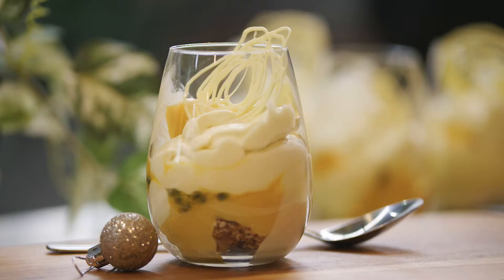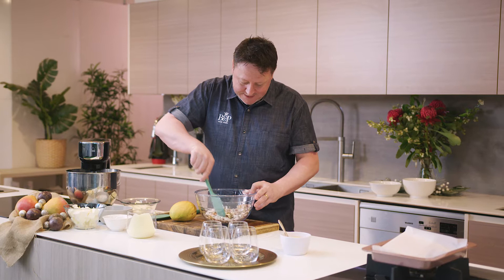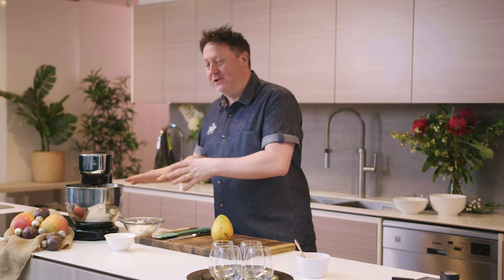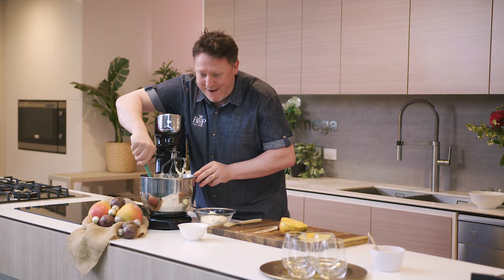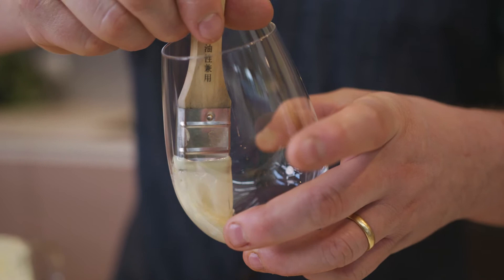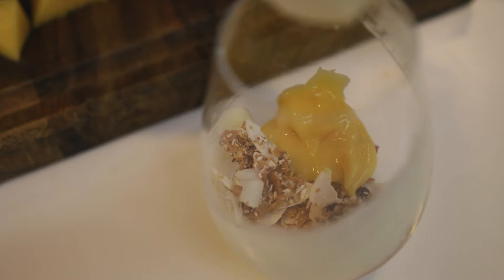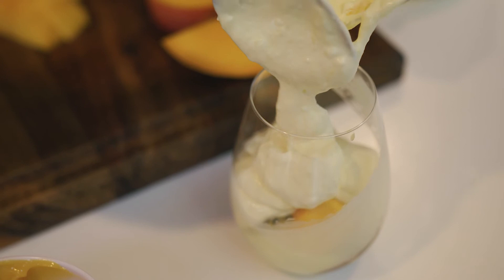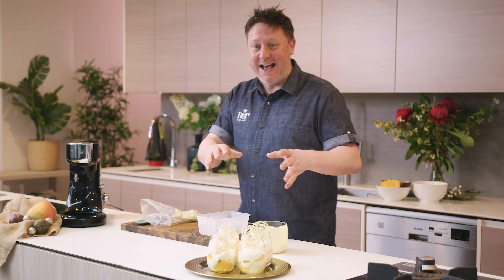Christmas Whipped Mango Cheesecake Recipe by Darren Purchese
If you've been searching for a show-stopping Christmas dessert that's not your traditional plum pudding,, pastry Chef Darren Purchese has got you covered with his incredible Whipped Mango Cheesecake with Passionfruit, Coconut and White Chocolate creation.

Video: Alan Satalich
Styling: Ashley Mariani